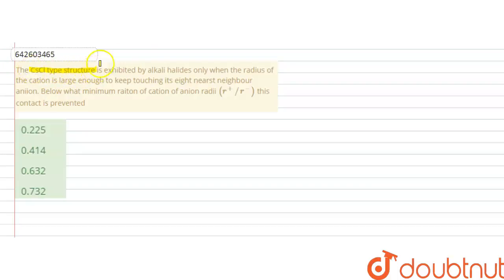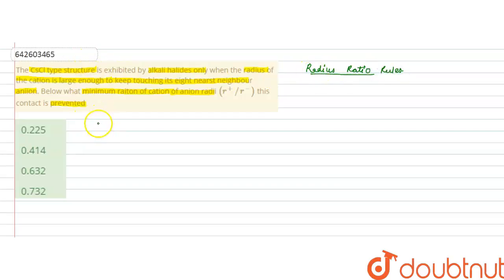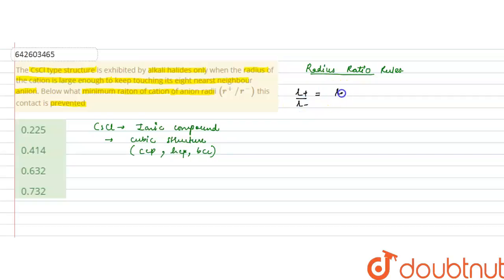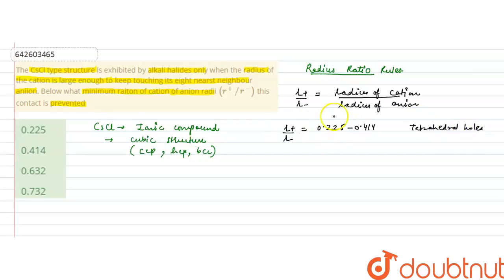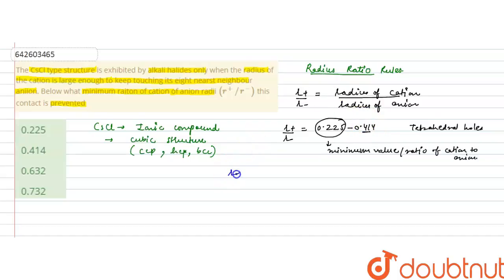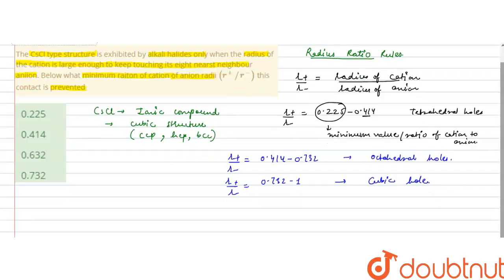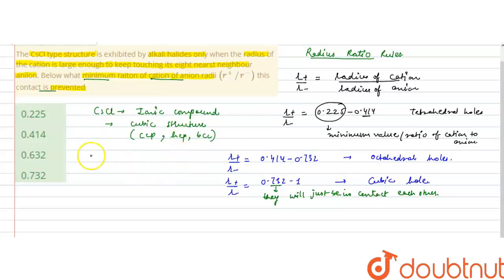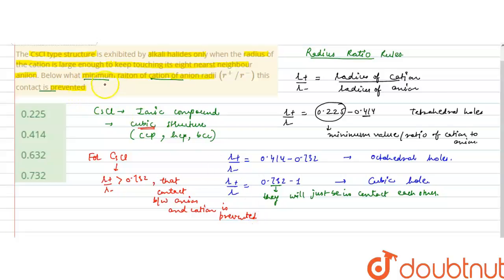The CsCl type structure is exhibitedby alkali halides only when the radius of the cation is larg...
The CsCl type structure is exhibitedby alkali halides only when the radius of the cation is large enough to keep touching its eight nearst neighbour aniion. Below what minimum raiton of cation of anion radii (r^(+)//r^(-)) this contact is prevented
Class: 11
Subject: CHEMISTRY
Chapter: SOLID STATE
Board:IIT JEE

👉 Have Any Query? Ask Us.